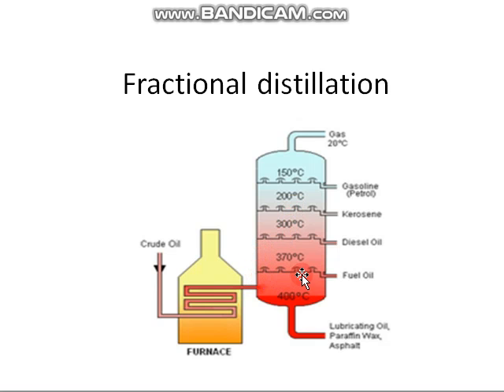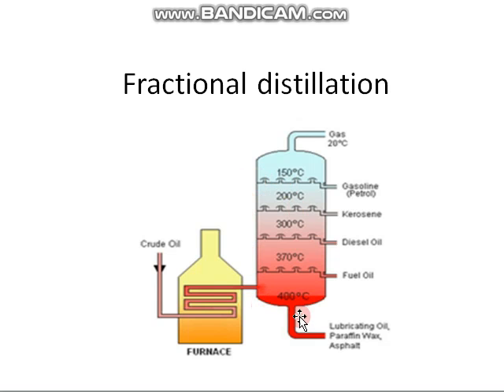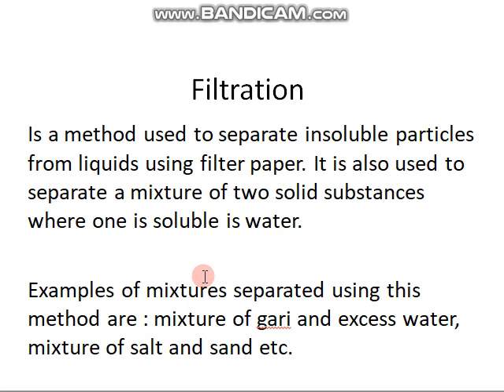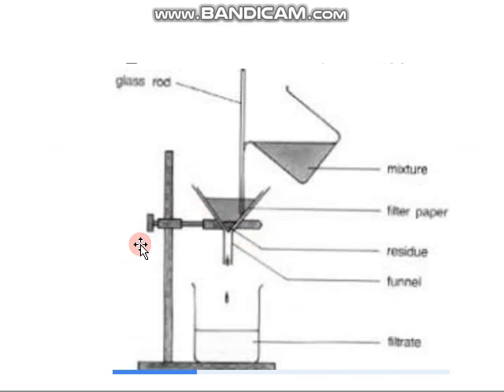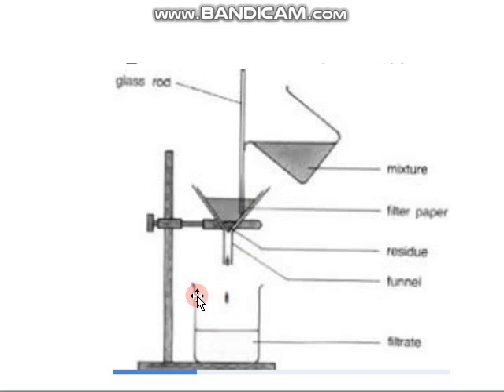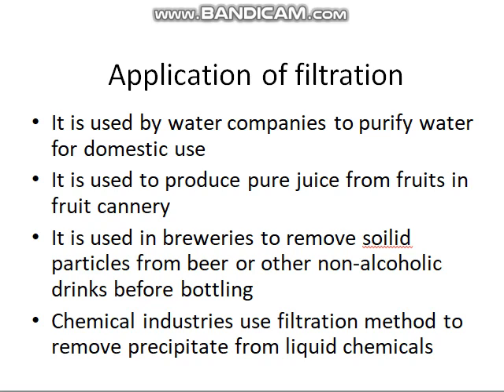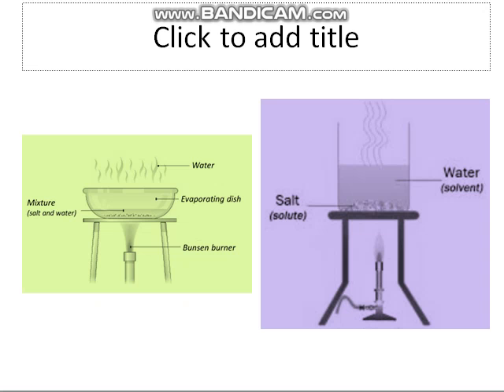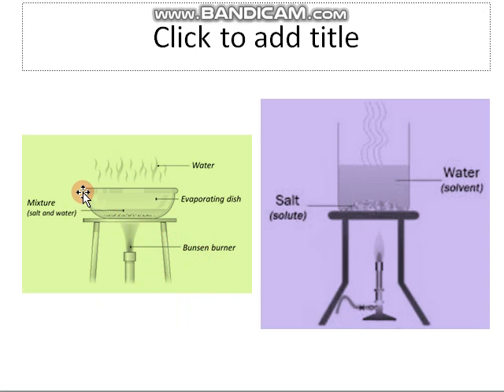Separation of mixtures Part 2